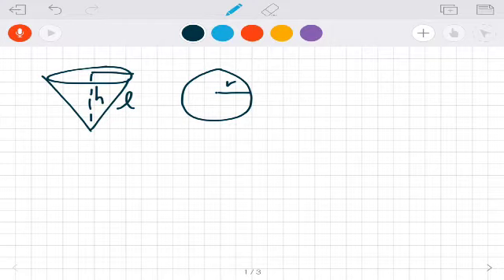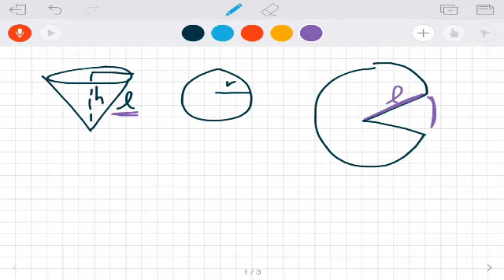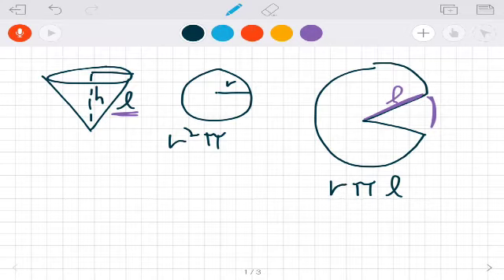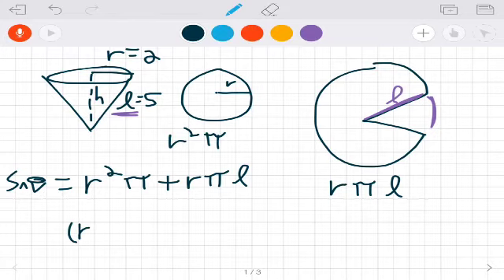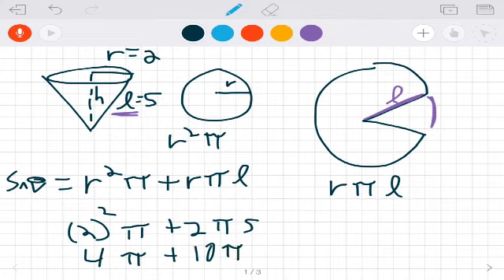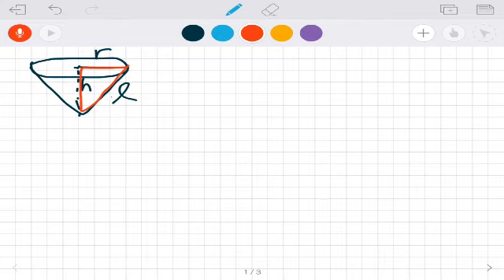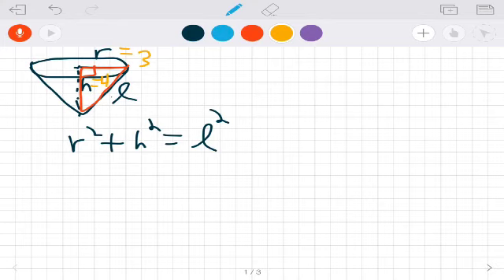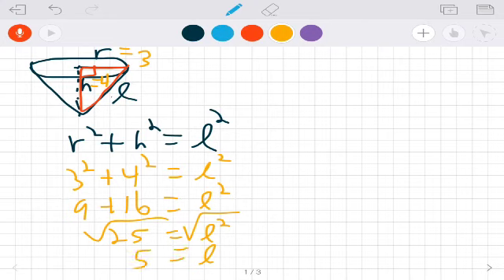Surface Area of a Cone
How the find the surface area of a Cone. And a bit about Pac-Man.